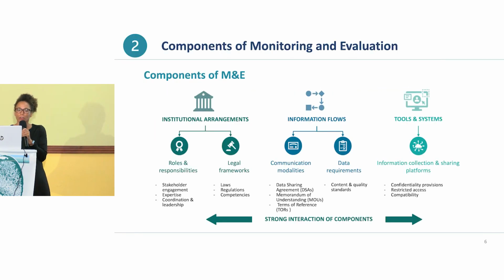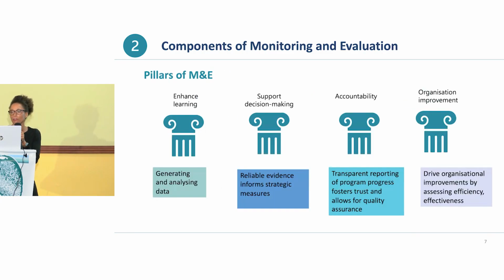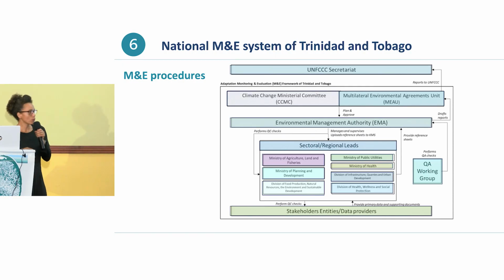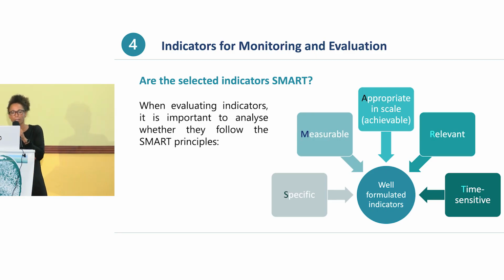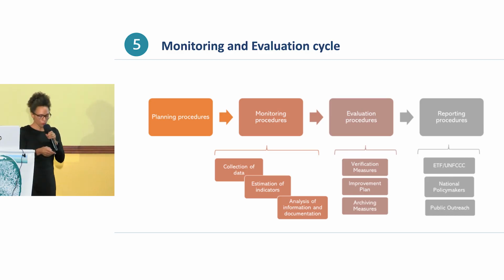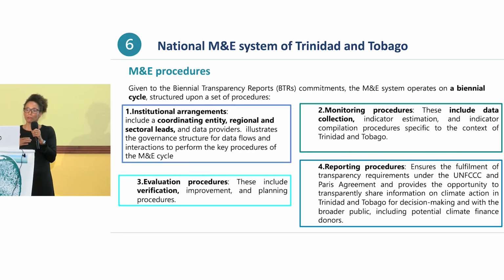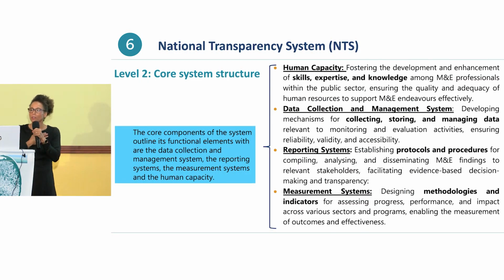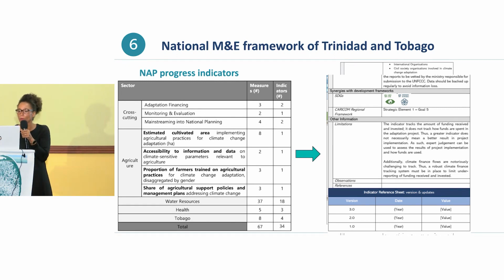🌍 Session Four: Introduction to Adaptation Monitoring and Evaluation 📈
Join us for an in-depth exploration of vital concepts in climate change adaptation! In this session, you'll learn about:
✅ Key Concepts in Adaptation Monitoring and Evaluation[Text Wrapping Break]
✅ Components of Effective M&E
✅ Institutional Arrangements for Adaptation Efforts
✅ Critical Indicators for Monitoring Progress
✅ The Monitoring and Evaluation Cycle
✅ The National Monitoring and Evaluation System of Trinidad and Tobago
🌟 Learning Objectives:

Gain a comprehensive understanding of climate change risks and vulnerability monitoring.
Discover Trinidad and Tobago’s commitment to climate change adaptation.
Learn essential principles and methodologies for effective M&E of adaptation initiatives.
Explore UNFCCC reporting recommendations for Adaptation Communications under the Paris Agreement.
Don't miss out on this opportunity to enhance your understanding and contribute to a sustainable future! 💪